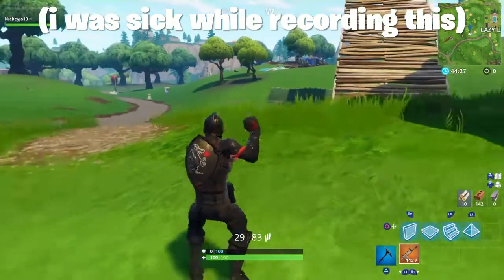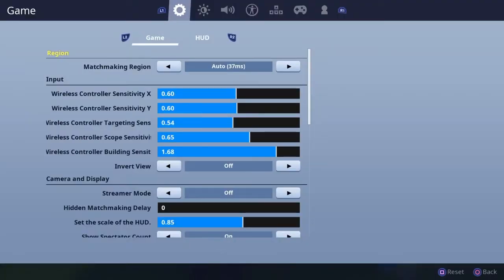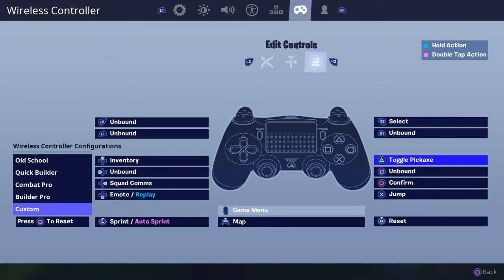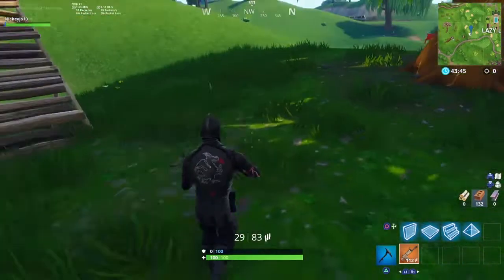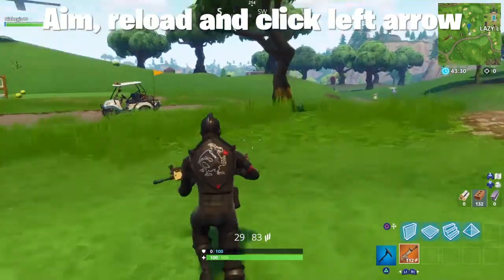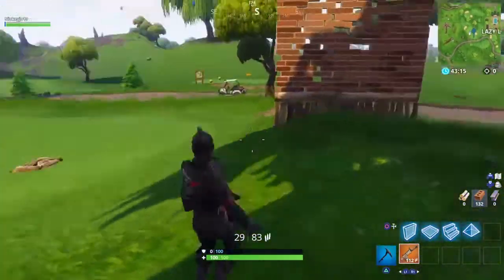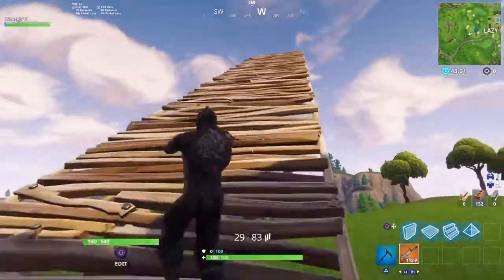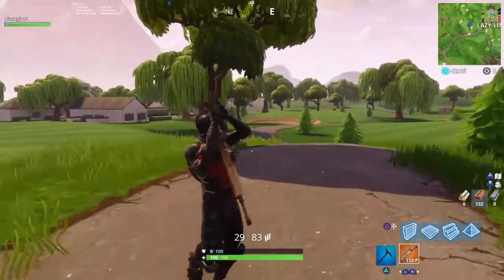How to emote while moving/gliding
Hey guys! Hope you enjoyed the short vid